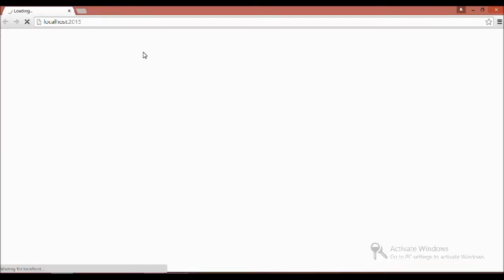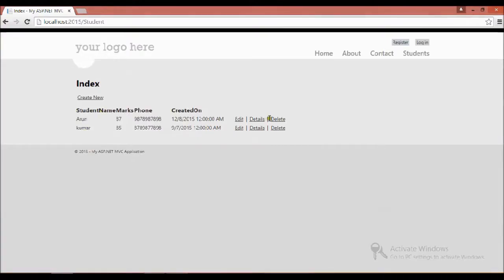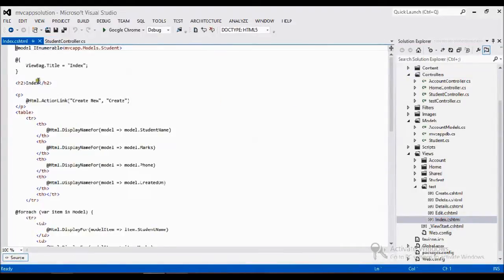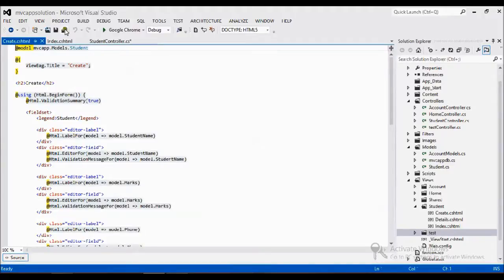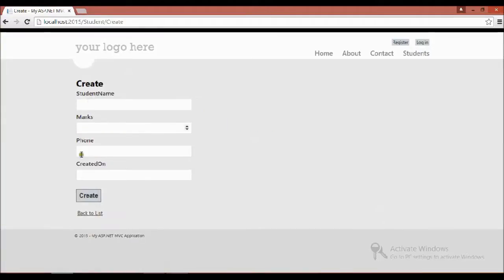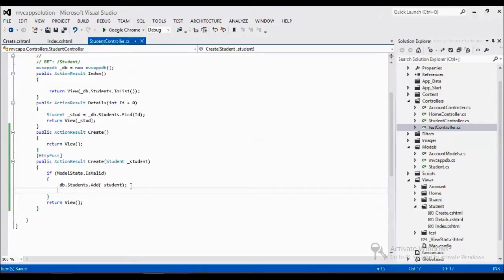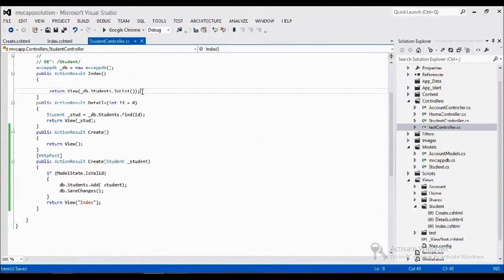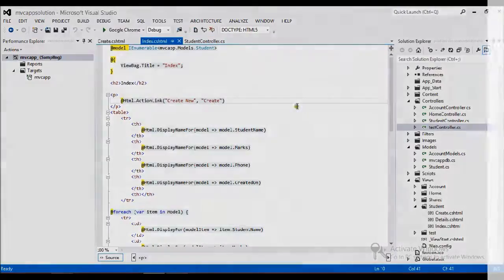How to Insert Data Into Database Table Using Asp.net MVC Part1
ASP.NET Web API (Application Programming Interface) is a framework for building Web APIs on top of the .NET Framework. In this article, we shall learn how to insert a record into database using ASP.NET MVC with Web API.
May be you like this